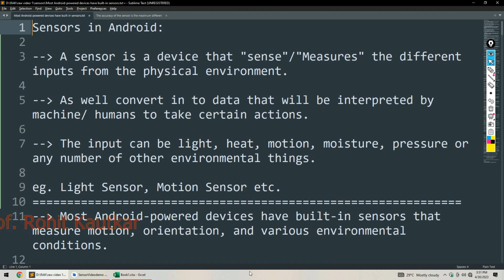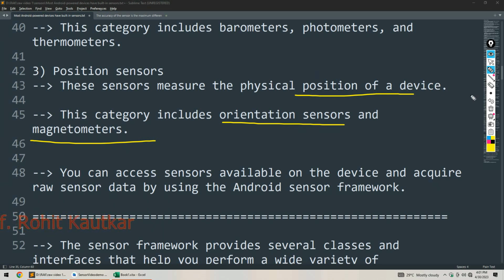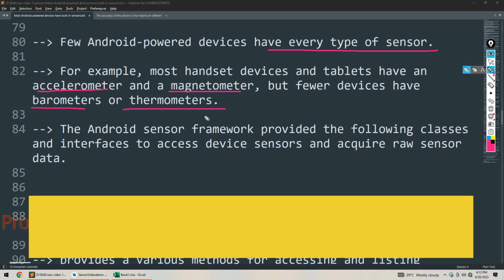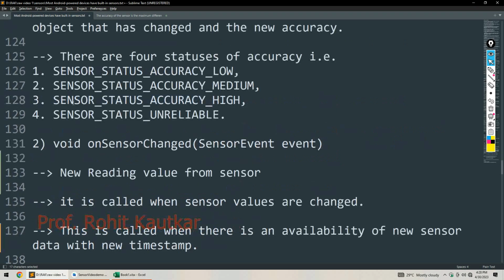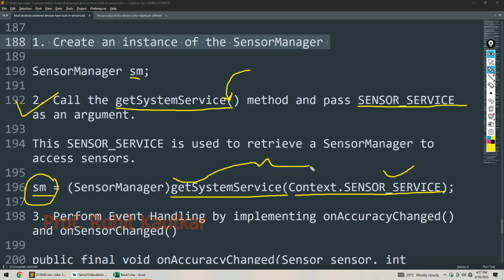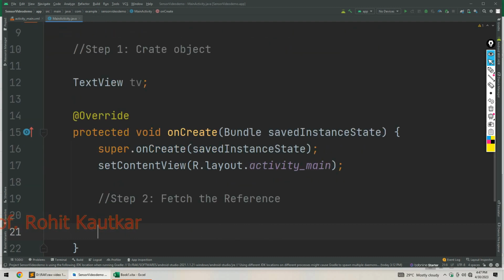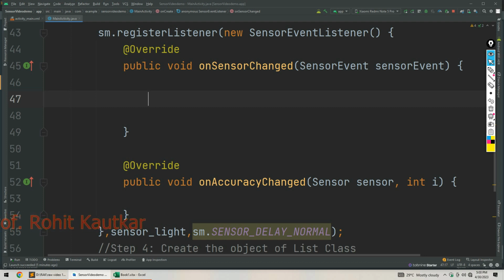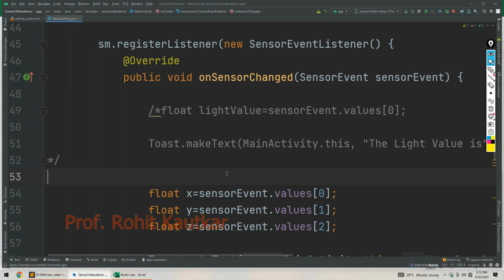How to use Sensors in Android Studio | Android Sensors Tutorial | Android Sensor Example & Framework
Sensors & its types in Android | Sensors Tutorial for Android | Android Sensor Example & Framework

What are Sensors and How Sensor Works in Android - Android Sensor Programming | android sensor example

In this video, we'll dive into the world of Android Sensors and learn how to use them for your Android apps. We'll cover everything from the basics of Sensors to more advanced concepts like Types of sensors, Framework of sensors. By the end of this video, you'll have a solid understanding of how to use Sensors in your own Android projects with practical example.

What are Different Types of Sensors in a Smartphone?
ANDROID SYSTEM WITH AI FRONT SENSORS AND AN AHD REVERSE CAMERA
Android Sensor Programming
proximity Sensor and Its Application Tutorial in Android Studio
Types of Sensors | Arduino Shields | Sensor Module Use | Working of Sensors | arduino Sensors List

Accelerometer Sensor and Its Application Tutorial in Android Studio
What is Sensors in Android in Hindi | How its Works | Free Tutorial in Hindi
android sensor example
how to enable sensors in android
sensor framework in android
motion sensors in android
android sensors list
position sensor in android
list sensors in android and explain any one in detail
difference between sensor class and sensormanager class in android
android sensor example
android sensors list
android sensor tutorial
android sensor example
android studio sensor tutorial
android sensor programming by example pdf
android sensor programming
sensor programming in android
accelerometer sensor in android
how to check accelerometer sensor in android
types of sensors in android
use of sdk in android
how to use image button in android studio
how to use sensor in android
how to use button in android studio
what is sensor in android
how to use intent in android studio
how to use slider in android studio
What is an example of sensors usage in Android?
What are sensors in Android explain in detail?
How can we work with the sensors in Android?
How many types of sensors supported by Android?
Sensors Tutorial for Android: Getting Started
How to use Android sensors in Android Studio?
How does sensor work in Android?
How do you activate sensors on Android?
What is sensor in Android Studio?
How to use motion sensor on Android?
How to use light sensor in Android Studio?
android sensor example
android sensors list
difference between sensor class and sensormanager
Proximity Sensor
Type of proximity sensor
Application of proximity sensor
type of Sensors
Principle of proximity sensors
proximity switch
What is Proximity sensors
proximity sensor in hindi
what is sensor
Different Types of Proximity Sensor
what is proximity sensor
How does a Proximity sensor work
Proximity sensor sensing range
What do Proximity sensors detect
Learn Proximity sensor application
Learn Proximity Sensors
proximity sensor projects
Android Sensor Tutorial with examples
PROGRAMMING WITH ANDROID SENSORS
Professional Android Sensor Programming
android sensors
proximity sensor android
gyroscope sensor android
structure sensor android
android vibration sensor
heart rate monitor for android
android accelerometer code

android studio
android studio for beginners
android beginner tutorial
android studio tutorial
android sensor projects
android

Android Sensor Tutorial with examples,PROGRAMMING WITH ANDROID SENSORS,Professional Android Sensor Programming,